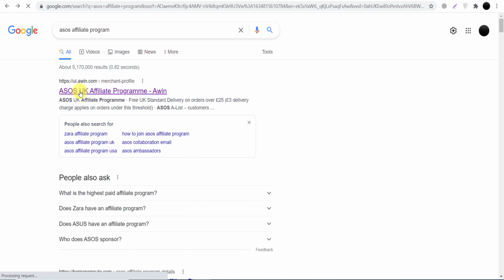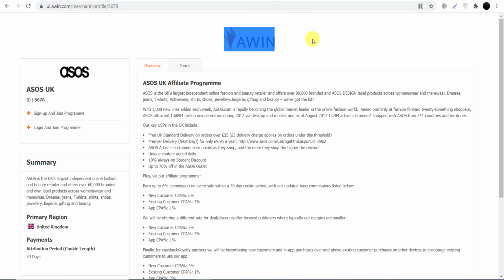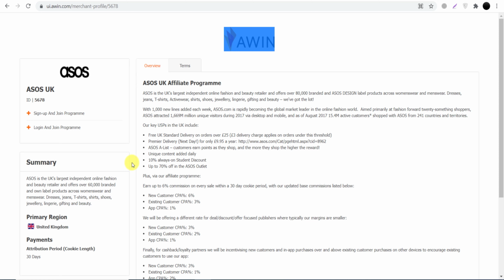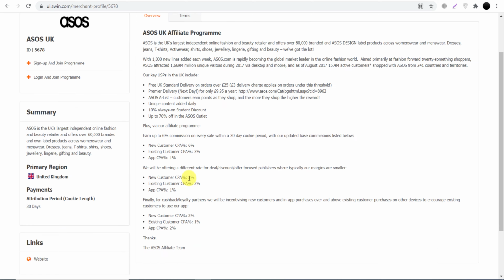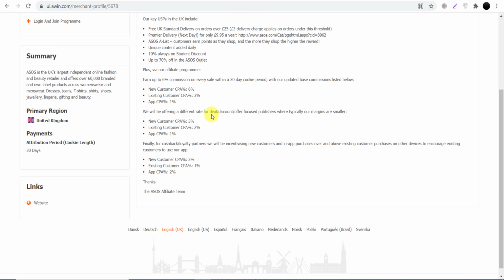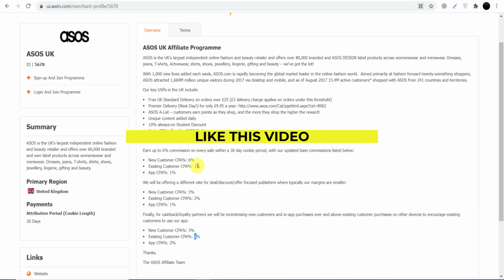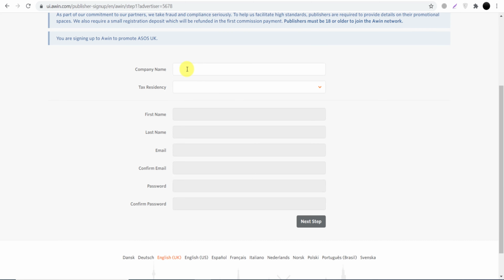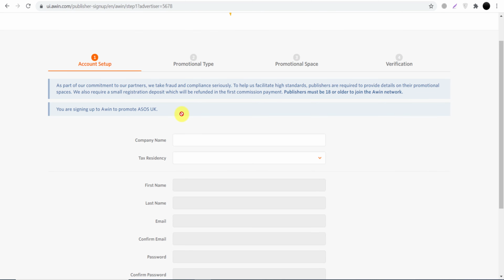Asos Affiliate Program | Earn Money from Asos.com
▶️ This Video: “Asos Affiliate Program | Earn Money from Asos.com"

***NOTICE*** This video is in NO way represented, sponsored by, endorsed by, related to, or in any other way affiliated with Asos.

What is Asos?

ASOS is a British online fashion and cosmetic retailer. The company was founded in 2000 by Nick Robertson and Quentin Griffiths

⚖️LEGAL: You can assume that there is no guarantee that you’ll receive the same results or any results at all for that matter. Your results will depend entirely on your work ethic, experience, etc.
As always there is a risk with any business. I am not a financial advisor and nothing in this video should be considered legal advice. You should do your due diligence and research.